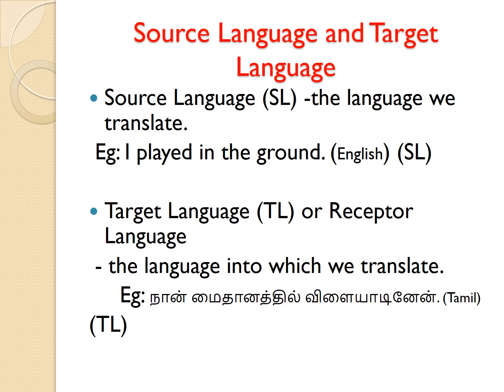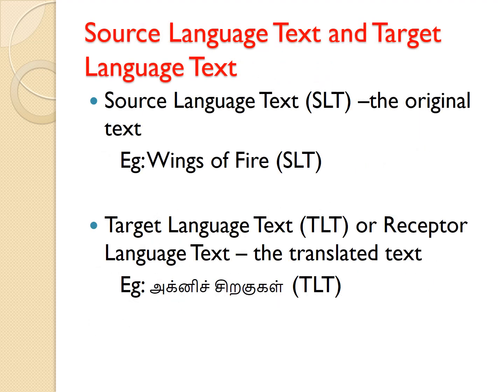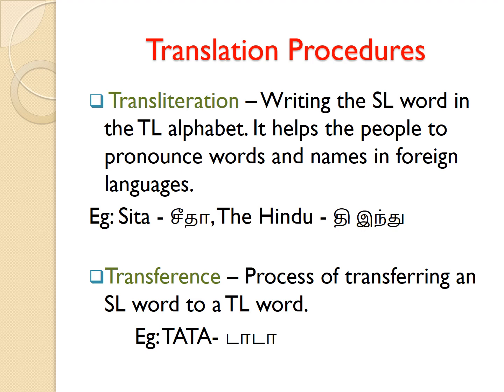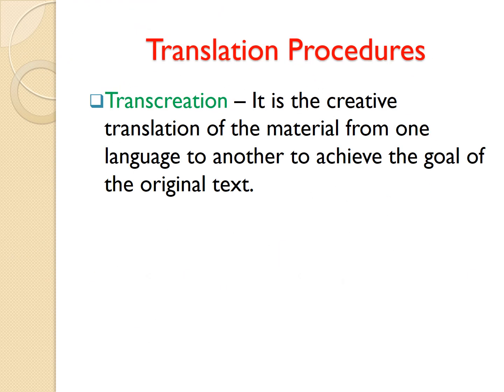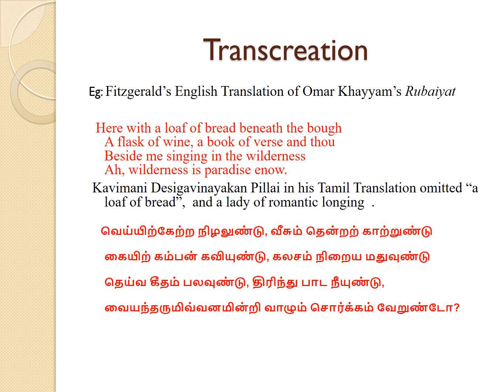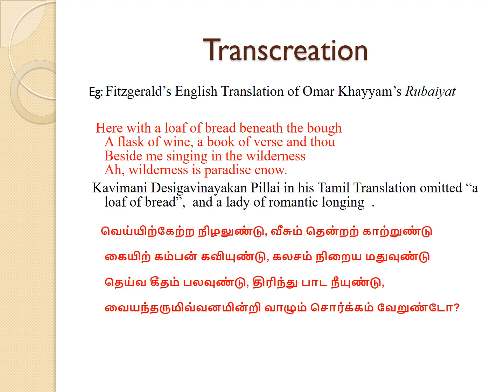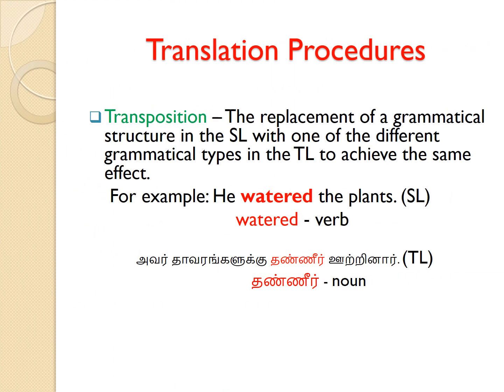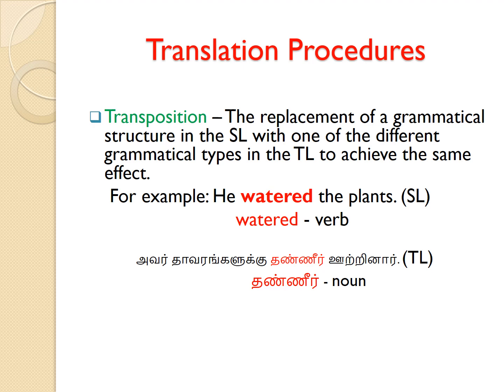Introduction to Translation skill